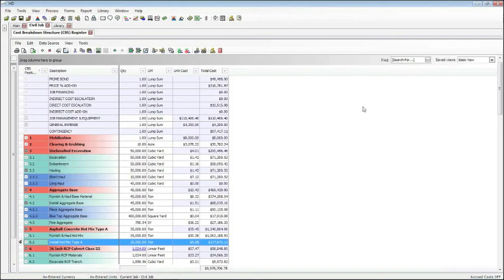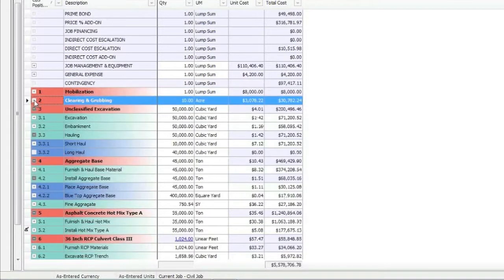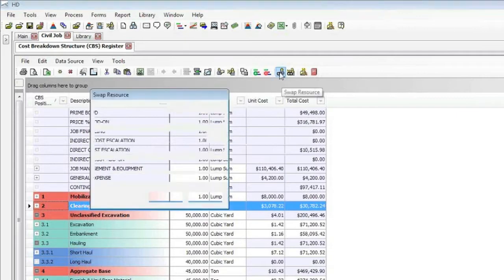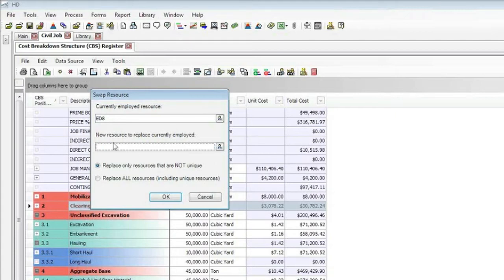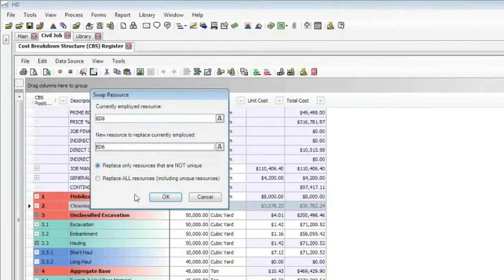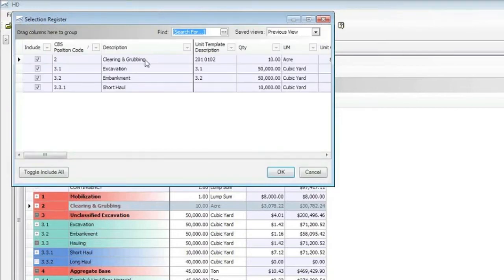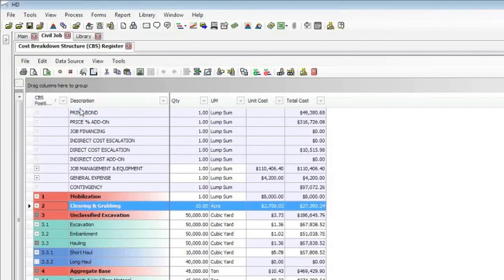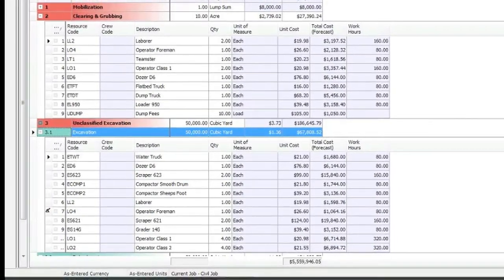Estimating Software - Hard Dollar Swap Resources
| Hard Dollar Estimating Software will help improve your business process. Swap labor, equipment and materials on multiple cost items at once.